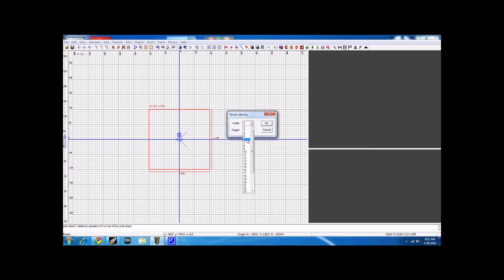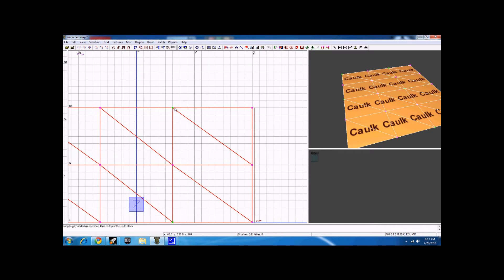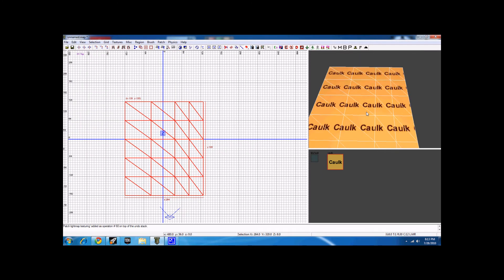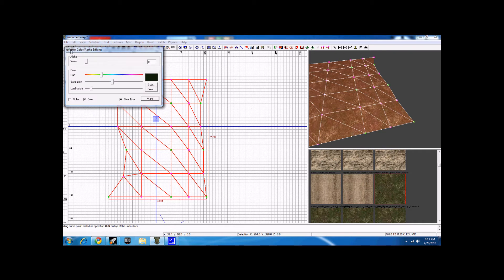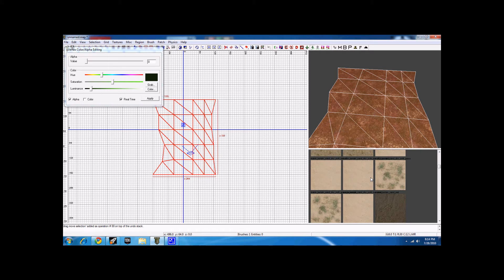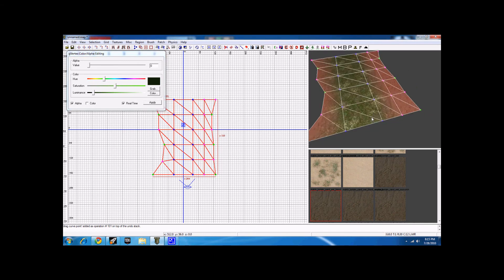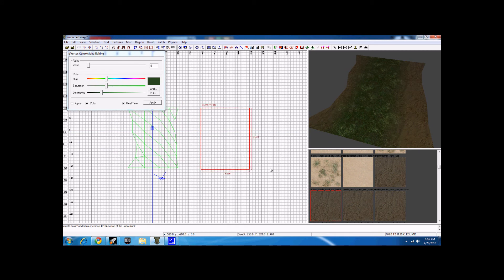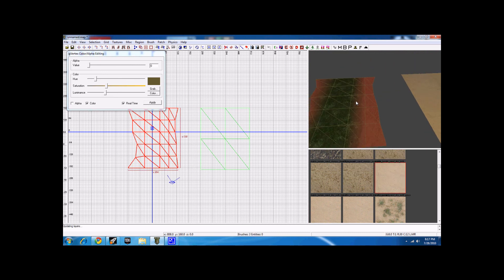CoDRadiant: Terrain Tutorial Part 1 HD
This is a tutorial by me, CoDMapper on how to do edit terrain using vertices.

Xfire=hokiesfan4

Steam=codmapper

Intro Song=Purple Haze by Jimi Hendrix Download at